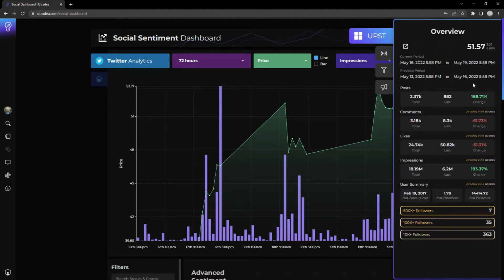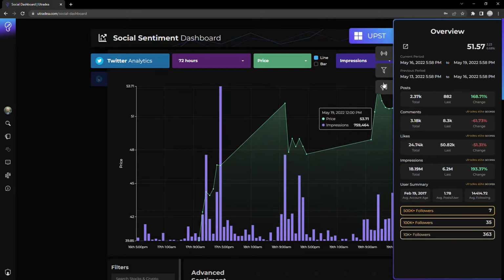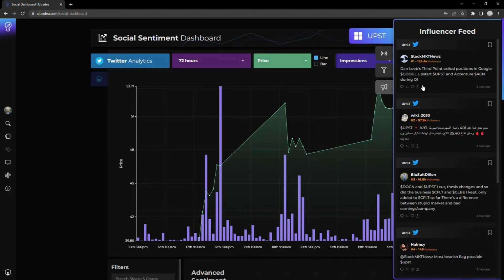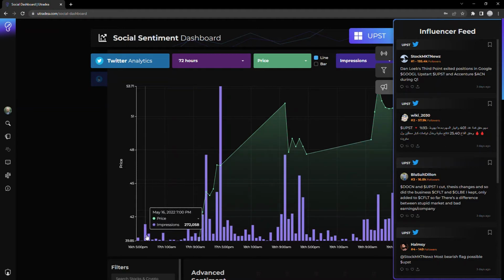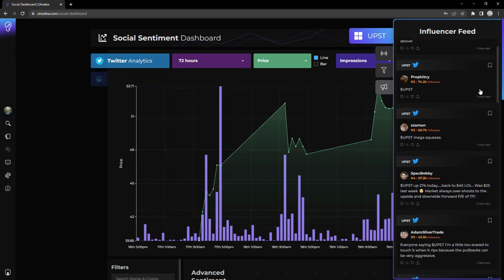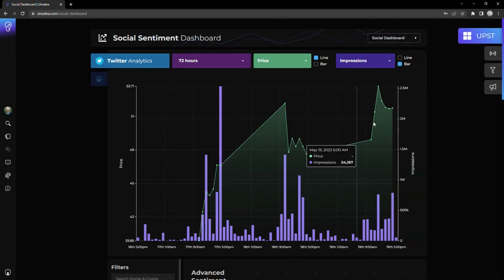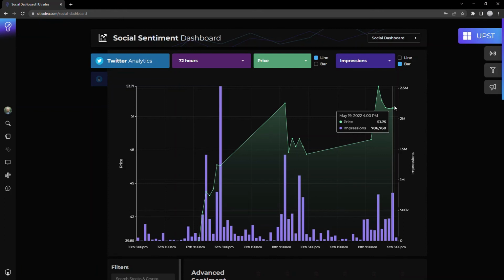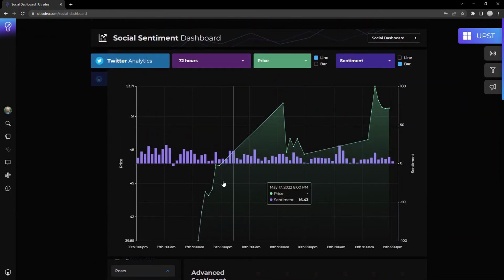UPST Stock: Upstart Holdings Starting to Trend. What's Next?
This is a quick look at the UPST stock price, price target, and other information about UPST. It also looks at information about the size and quality of the Upstart Holdings, Inc. Reddit community, and information about the size and quality of the UPST Stocktwits forum. As an investor, it is a good way to get a sense of the investors who are supporting UPST. I consider this a key aspect when conducting Due Diligence and determining whether to invest.

Overview: Upstart Holdings, Inc. operates a cloud- based artificial intelligence (AI) lending platform in the United States. The company's platform aggregates consumer demand for loans and connects it to its network of the company's AI- enabled bank partners. Its platform connects consumers, banks, and institutional investors through a shared AI lending platform. Upstart Holdings, Inc. was founded in 2012 and is headquartered in San Mateo, California.

Utradea Mission: Investing is hard, but it shouldn't be. Utradea makes it easy to become a better investor through personalized and actionable investment ideas and insights powered by social intelligence and automated analytics. Take your investing to the next level with premium analytics and insights. The future of investing is here, and it starts with Utradea.

UPST Upstart Holdings, Inc. stocks sentiment socialsentiment Stocks StockAnalysis UPST Stocktwits and UPST Twitter Trends for Upstart Holdings, Inc.